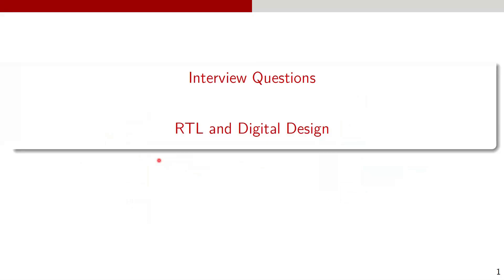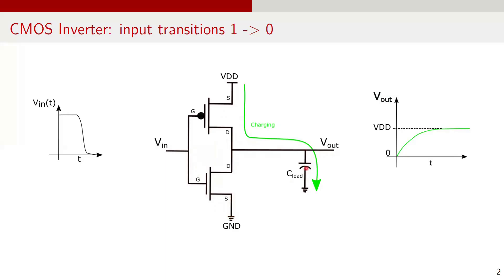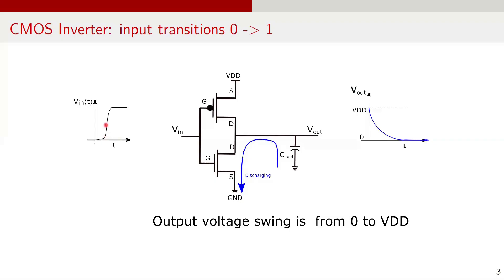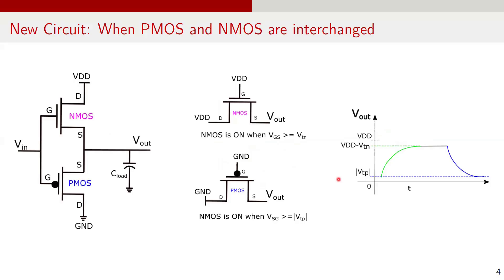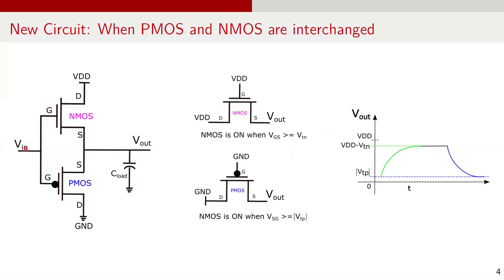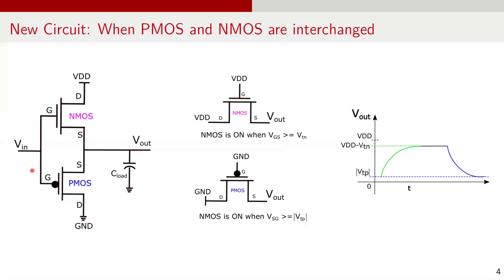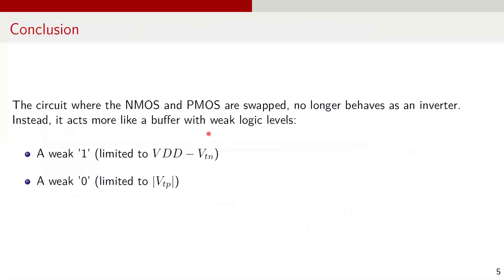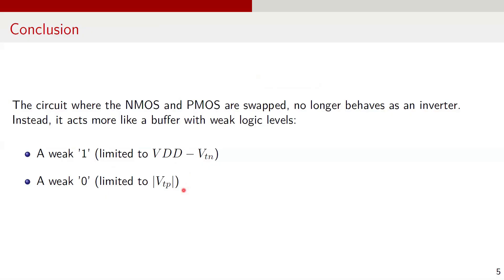Digital Design Interview Questions | What happens if PMOS and NMOS are interchanged in inverter?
In this video, I explain what happens if the PMOS and NMOS transistors are interchanged in a CMOS inverter circuit? How would the modified circuit behave, and what would be its output?